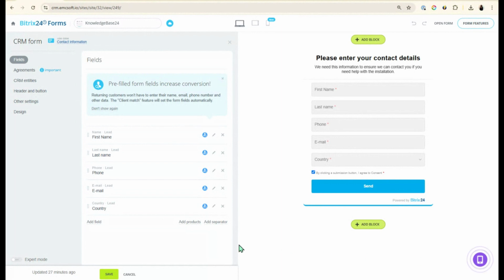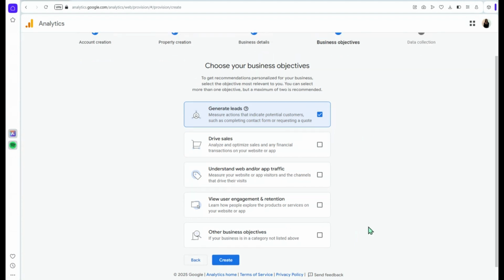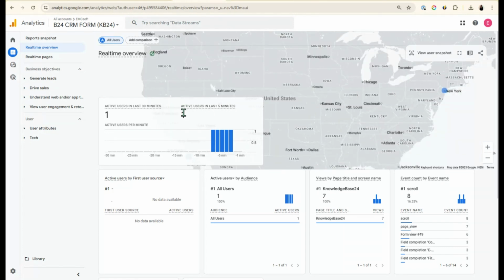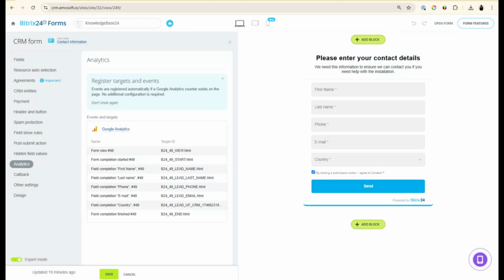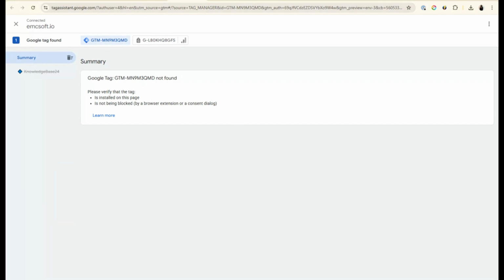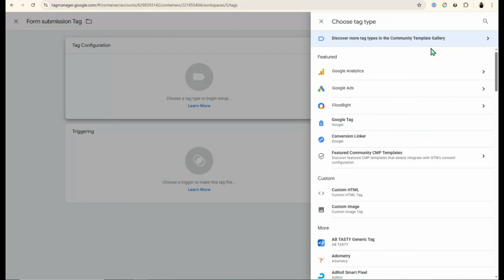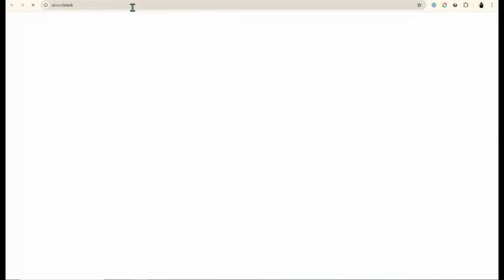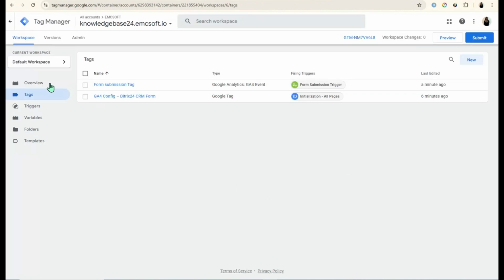Bitrix24 Training Course 13. CRM Forms: Google Analytics and Google Tag Manager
Welcome to the module of our comprehensive Bitrix24 training series! 🎓 In today's session, we'll delve deep into the world of Bitrix24 CRM Forms, ... . Whether you're new to CRM forms or seeking advanced techniques, this tutorial is perfect for you!

Learn how to connect Google Analytics 4 (GA4) and Google Tag Manager (GTM) to Google Forms and start tracking form submissions like a pro!

In this step-by-step tutorial, we’ll show you exactly how to set up GA4 and GTM so you can collect valuable insights from your CRM Form responses — no coding required. Whether you’re tracking leads, event registrations, or feedback forms, this guide will help you unlock real-time analytics and improve your data-driven decision-making.

🔍 What you’ll learn:

*How to configure GA4 events for form submissions
*How to view reports in Google Analytics
*Tips for debugging and verifying your setup

💡 Perfect for marketers, educators, and business owners who want to track user interaction and optimize form performance.